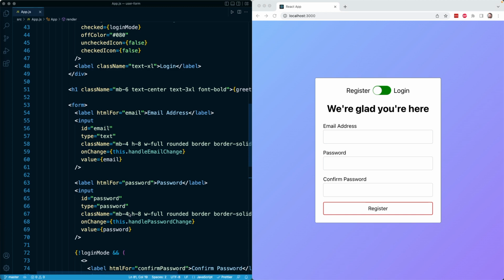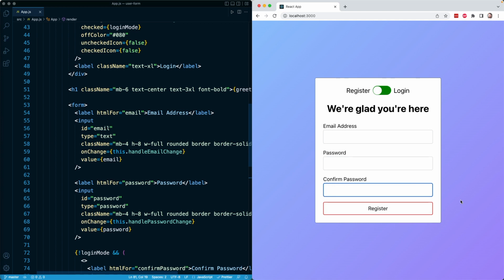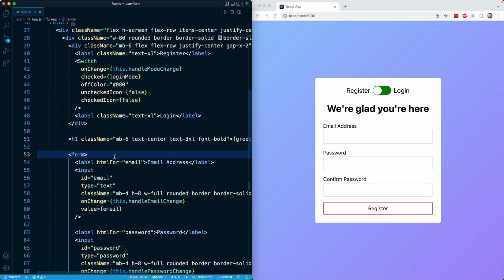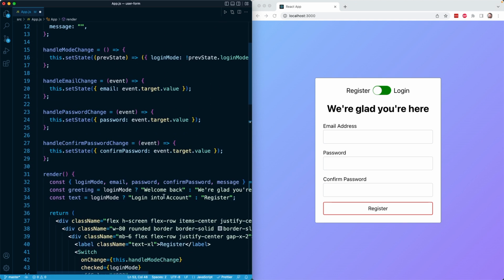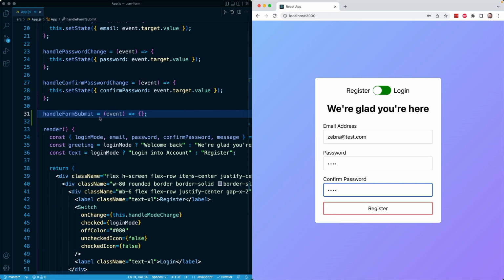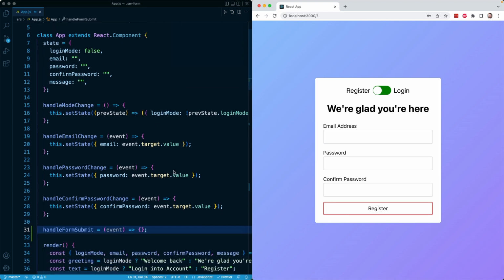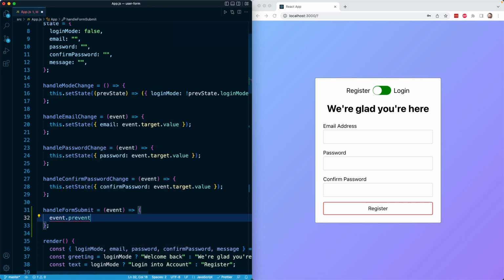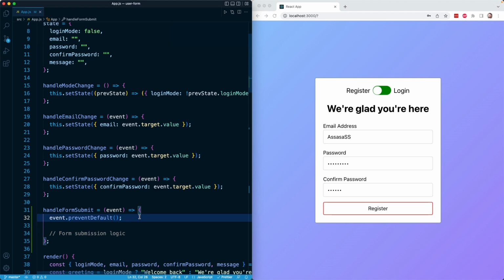React Masterclass #144 - The preventDefault Method on a Submission Event